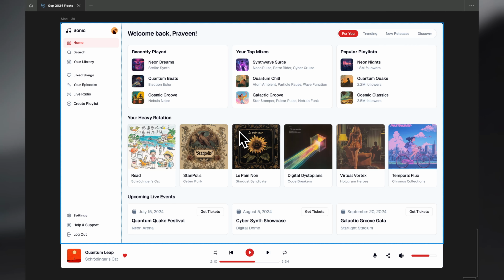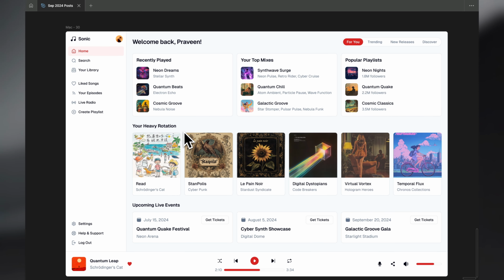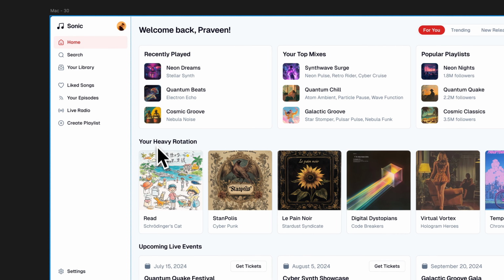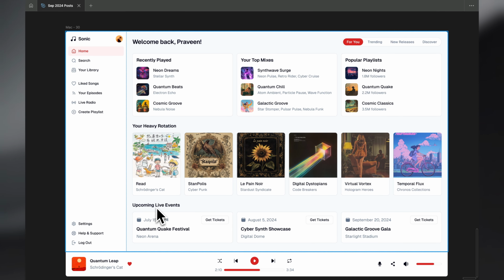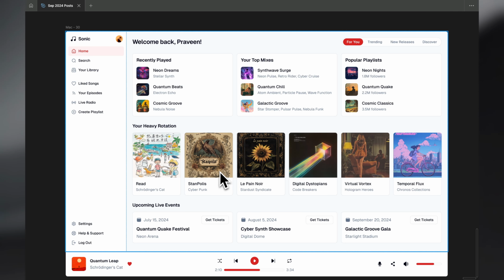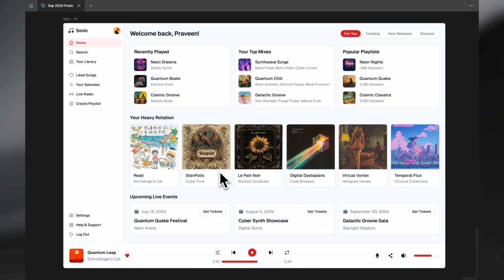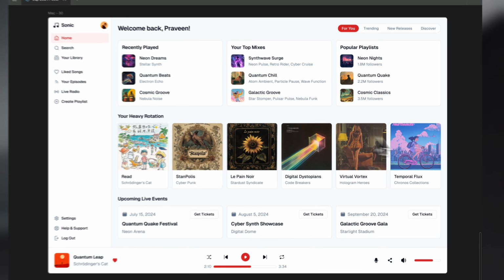UI Design Tip: Use Personalization